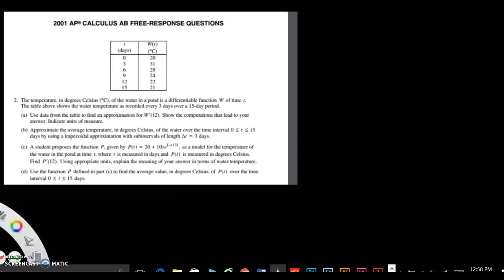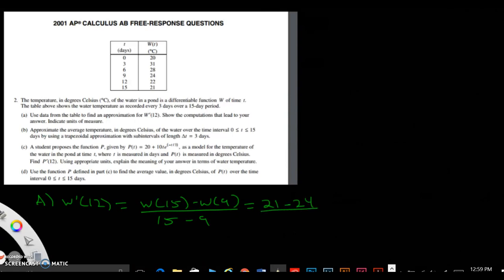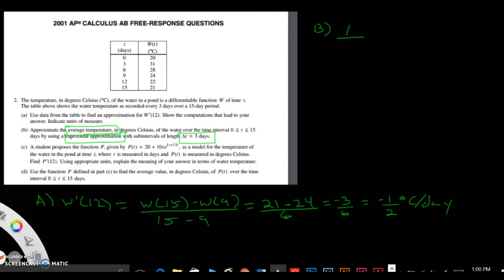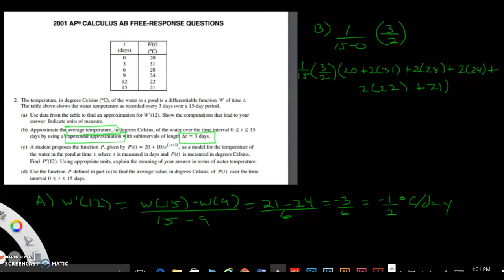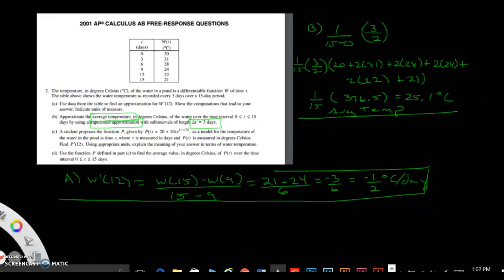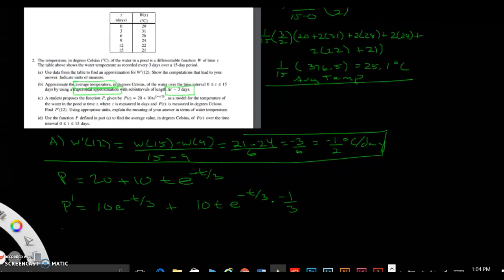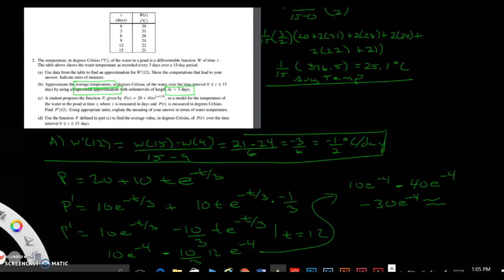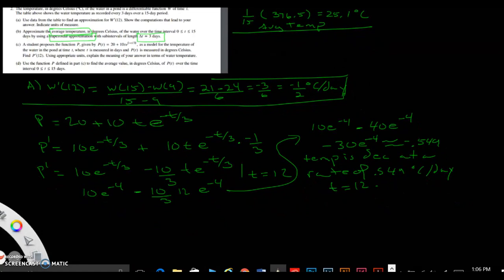2001 FRQ Question 2